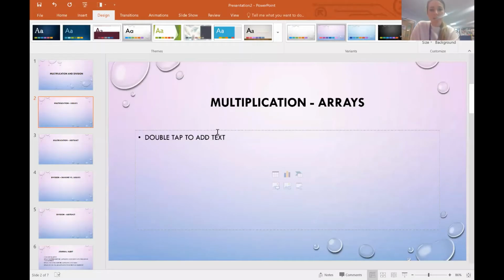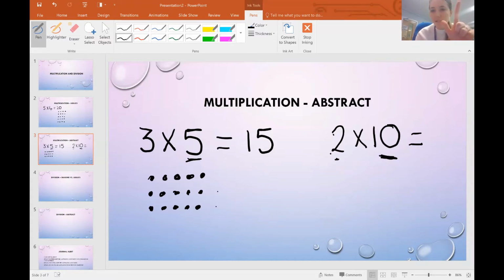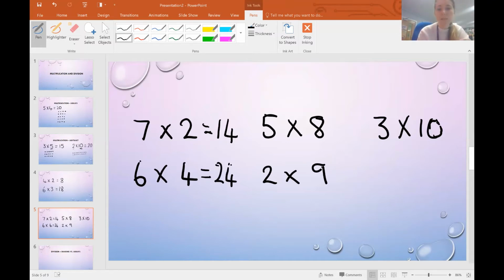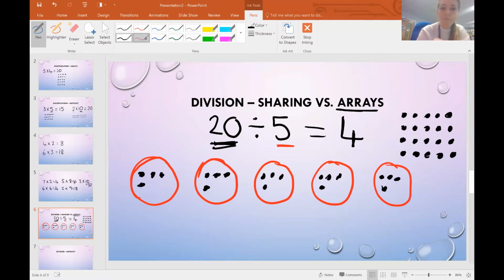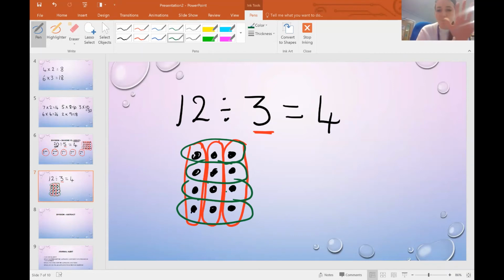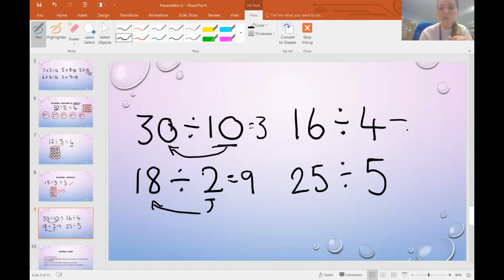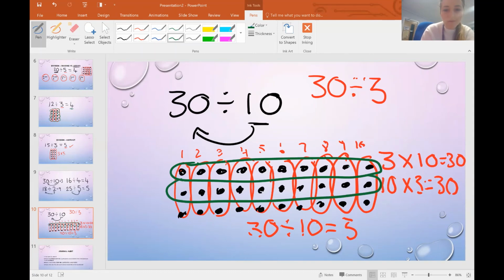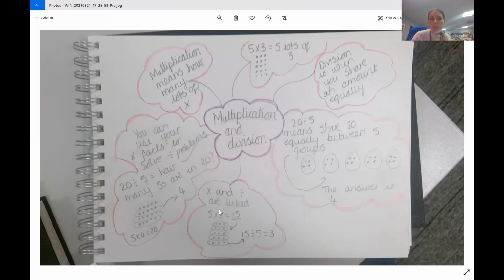More able tutorial Monday 22nd March